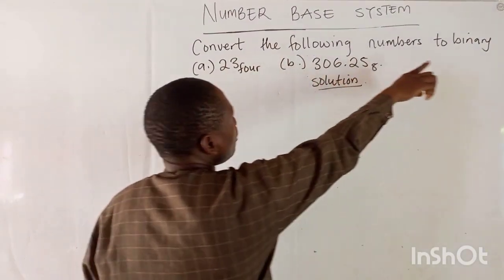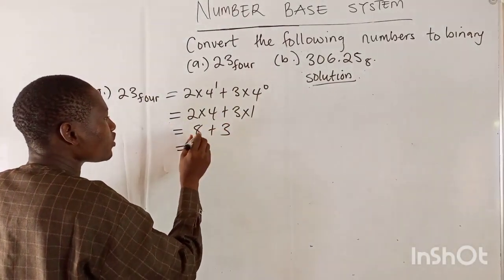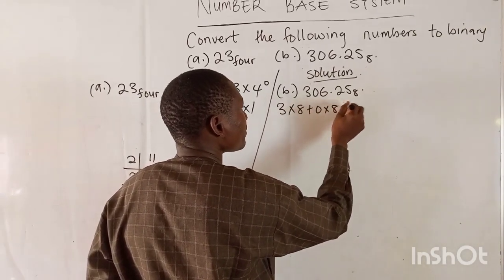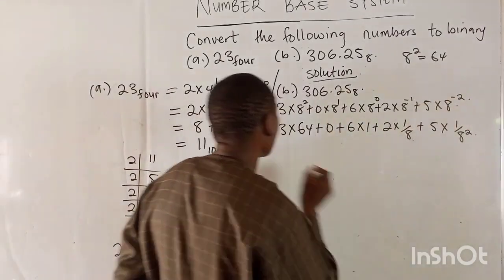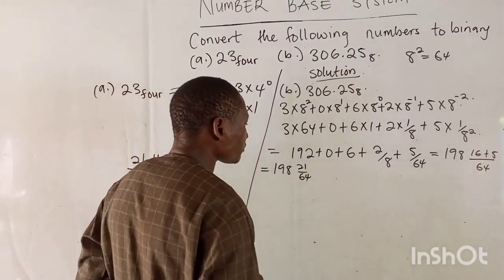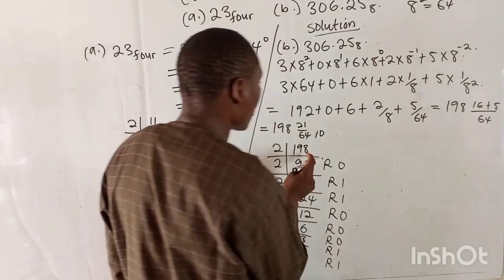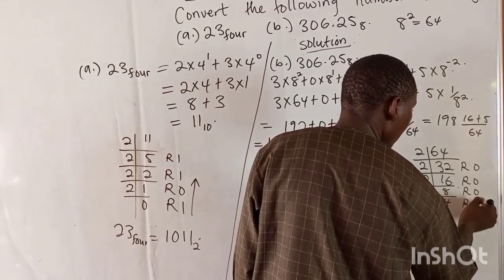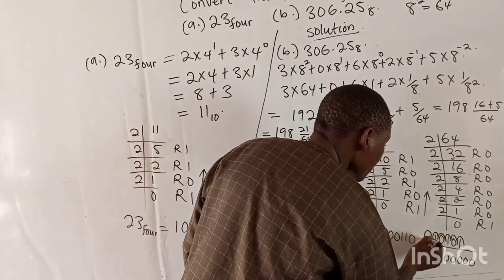Conversion of other bases to base 2